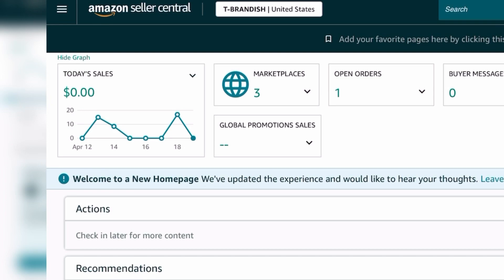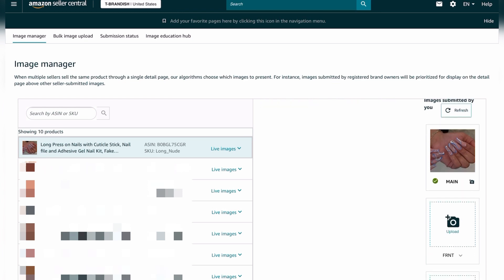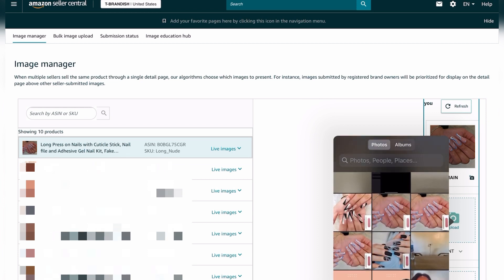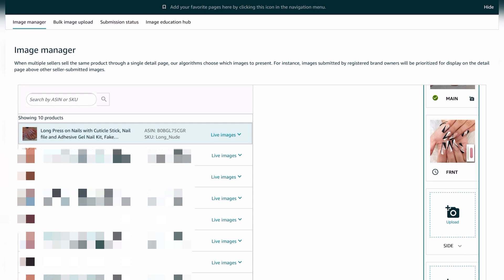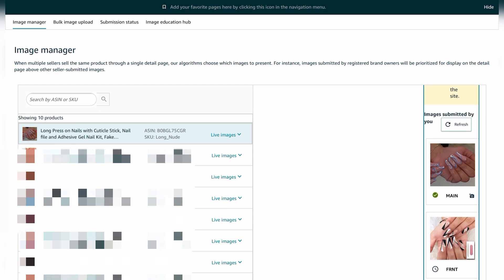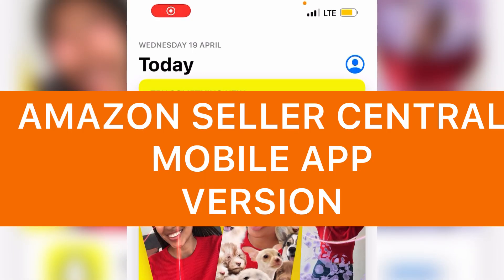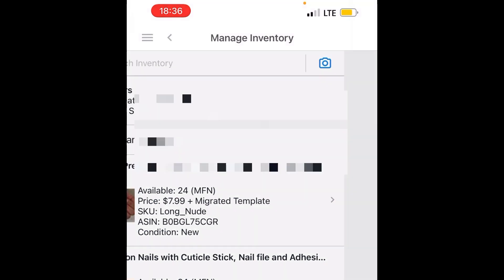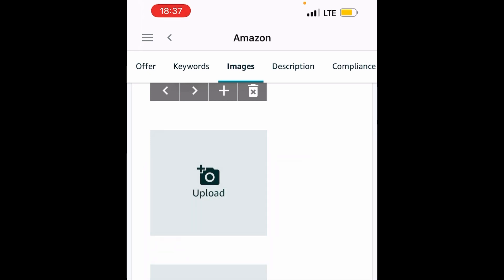How to edit Image listing on Amazon Seller Central | Fix Suppressed Listing | Amazon International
In this video I show you how you can adjust your amazon seller central image listings, you can adjust your amazon seller central image listing using your desktop, iPad and/or on your mobile phone using the amazon seller central app